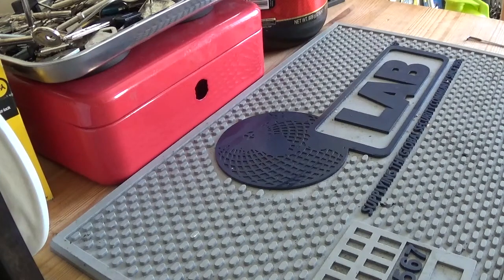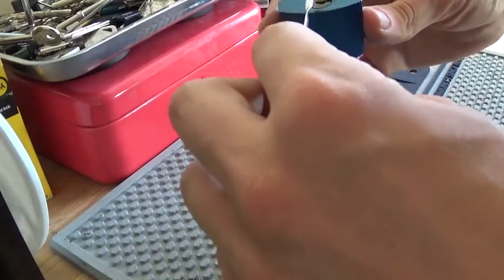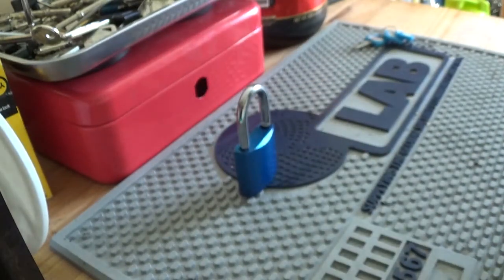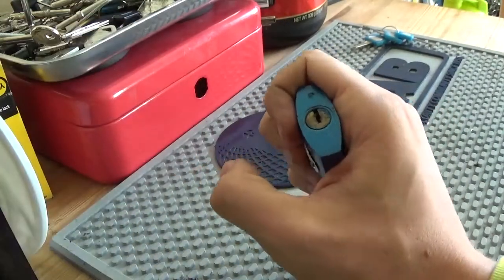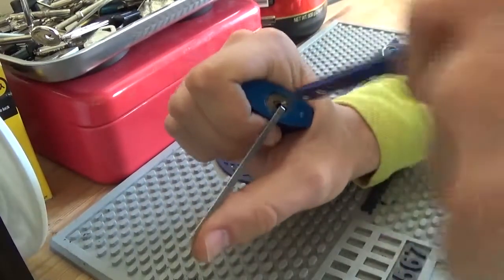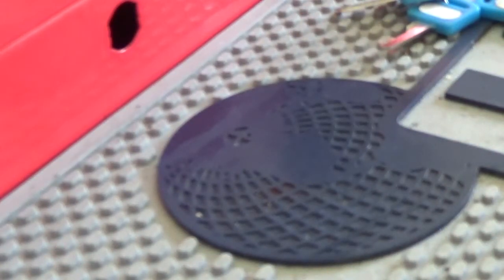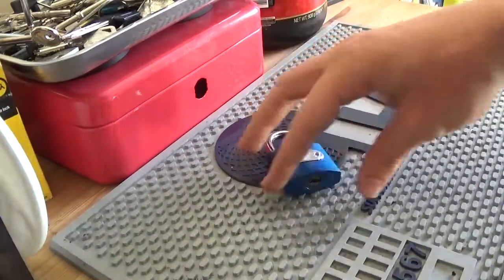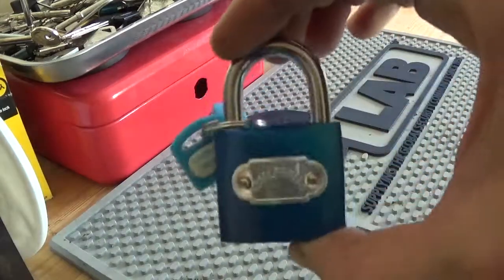Lock:240 Total fitness padlock.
Not a secure padlock.